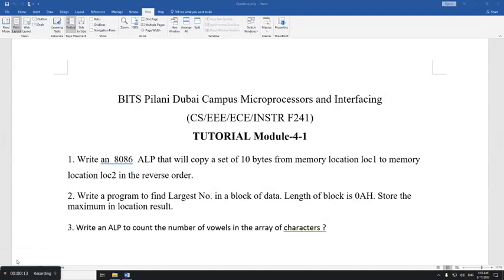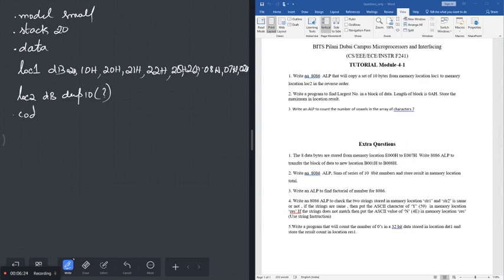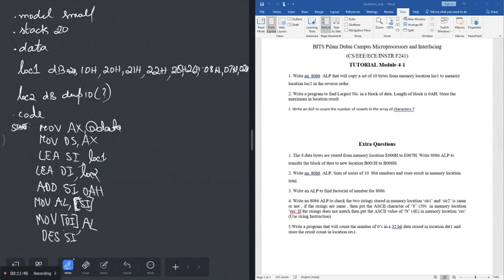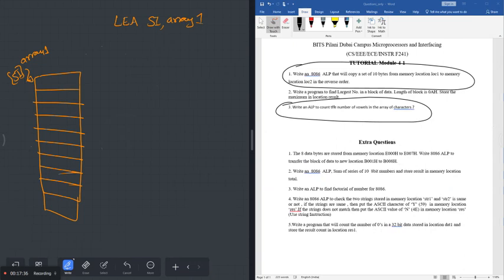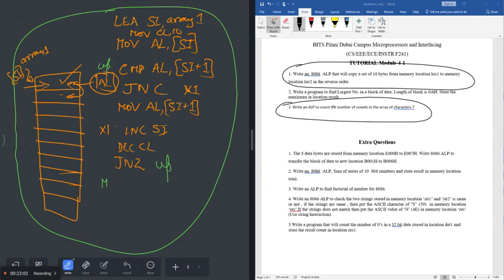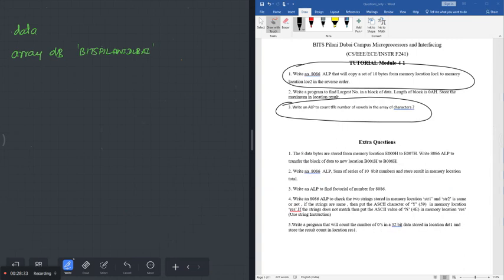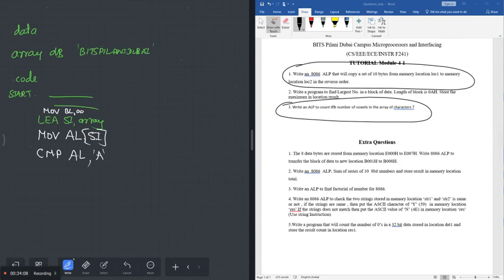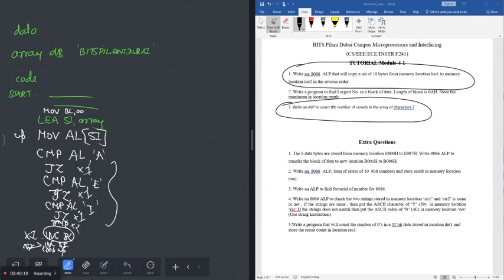Microprocessor Lecture 17_03_2023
Assembly programming Tutorial questions